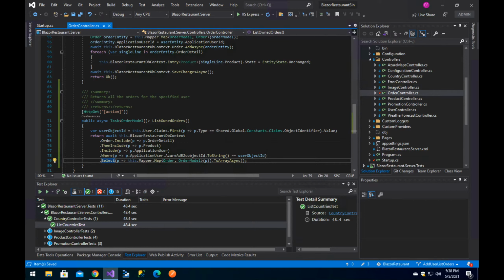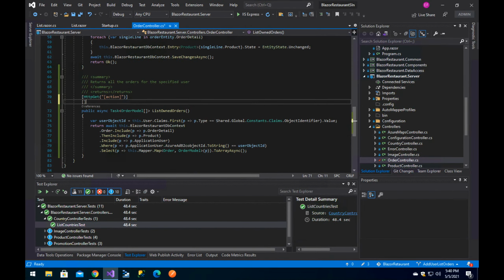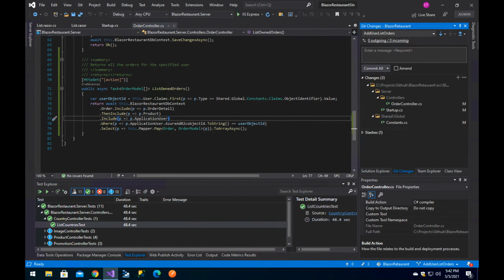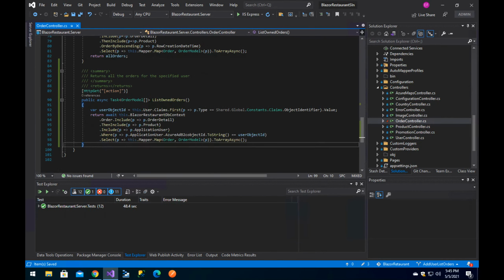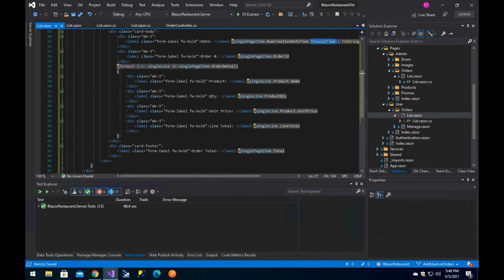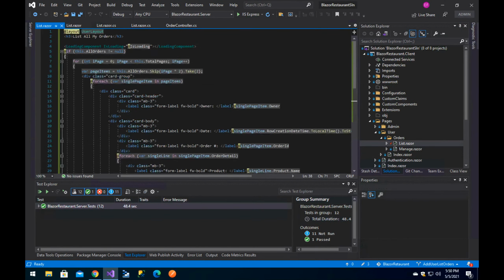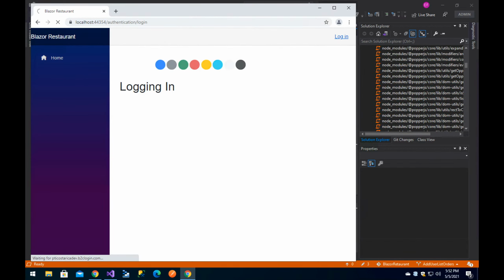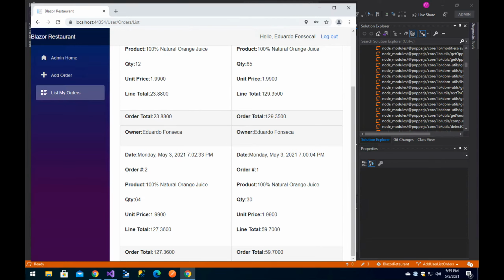Blazor Restaurant - Adding List Order for Users Section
Here you'll see a little bit of the development for the Products implementation in Blazor Restaurant project. In this video we will  be talking coding the List Orders functionality for the Users Section.
Blazor Restaurant project.
Would you like to collaborate?